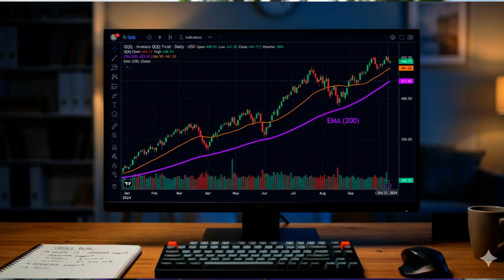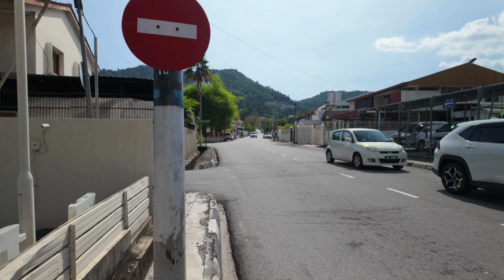The 200 EMA Secret: How to Trade the "Line in the Sand" (SPY & QQQ)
Is the bottom finally in? In this video, we dive deep into the 200 EMA on the daily chart and why it serves as such a critical "line in the sand" for both technical and fundamental reasons. I break down how this level acts as a major support and resistance zone, helping us determine trend direction and potential continuations.

We’re looking at the current market through the lens of confluence. Between the 200 EMA break-and-retest on the SPY and QQQ and the current readings on the Fear & Greed Index, the technicals are telling a very specific story. I also discuss the "Greedy when others are fearful" philosophy and why I believe current market dynamics—and even the political climate heading into the midterms—support this bounce.

Stick around to see how I combine these indicators to filter out the noise and find high-probability setups.

Topics Covered:

    Understanding the 200 EMA on the Daily Chart

    Identifying Break and Retest Patterns

    Using the RSI and Fear & Greed Index for Confluence

    Market Sentiment: The Warren Buffett Approach

    Why the 200 EMA is the ultimate support level right now

Vlog Highlights:
Sharing some vibes from Georgetown, Malaysia! I headed over to Project Can to grab a Mocha and an incredible Pistachio Cheesecake while reviewing these charts.